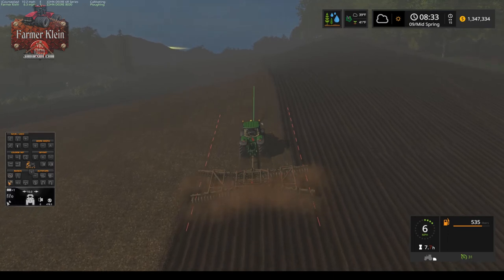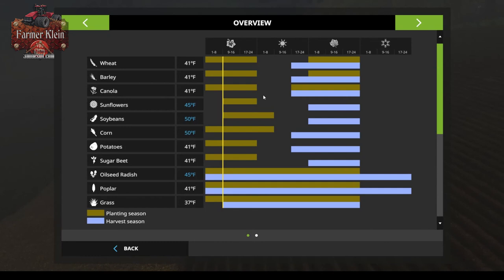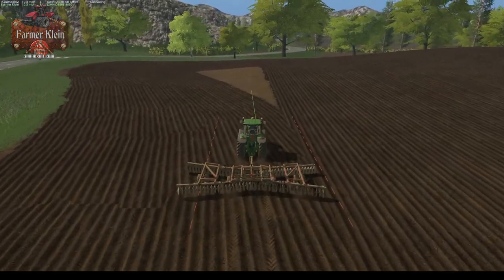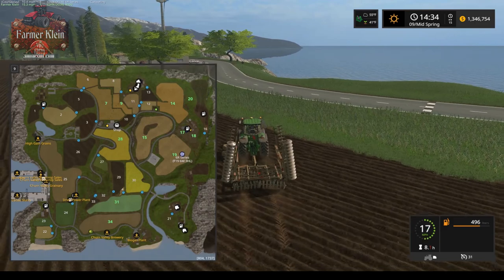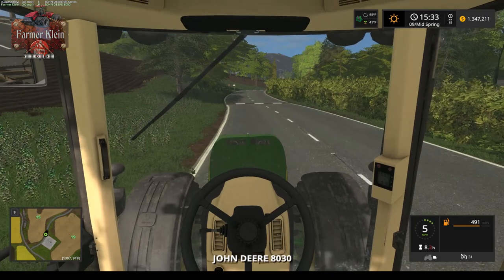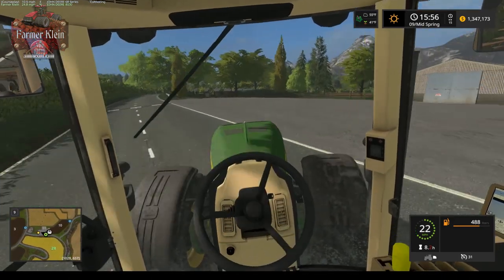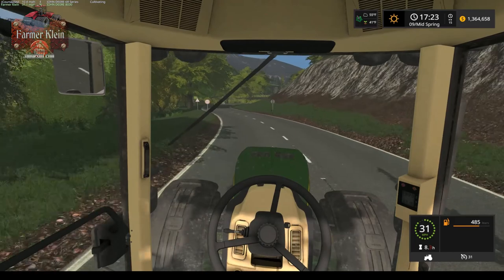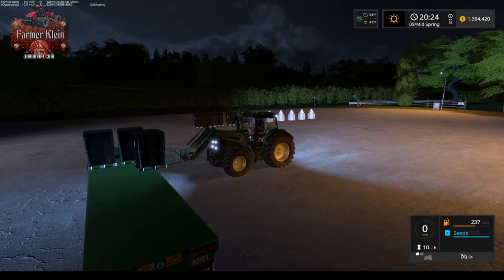FS17 - 24 Day Seasons - Churn Farm 2017 - EP7 Finally finished plowing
Follow along with a Churn Farm blog over at PC-SG.  While the videos will not be in a role play format the blog will be.  Each day will be documented in the blog as a entry into a farmers journal. Some entries may be totally boring with just stats as to what was planted and how much seed was used or how much fertilizer a particular field took but other entries may prove some insightful insight to the farmers overall through process as he works through this long journey.

Also feel free to join the 24 day seasons club over at FS-UK.  Its an open club that anyone including non members of PC-SG can few and follow along and any PC-SG member can join the club to participate in the topic discussions as well as post information about your own progress through a 24 day seasons game play.

Check out the other dudes on YouTube